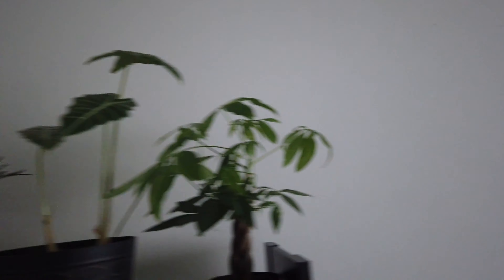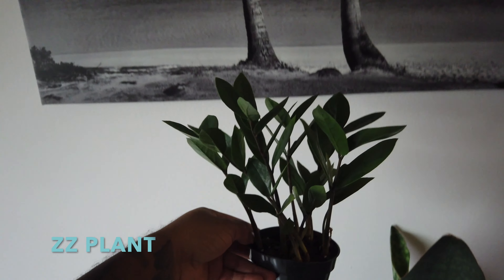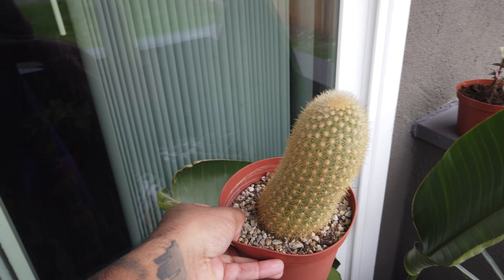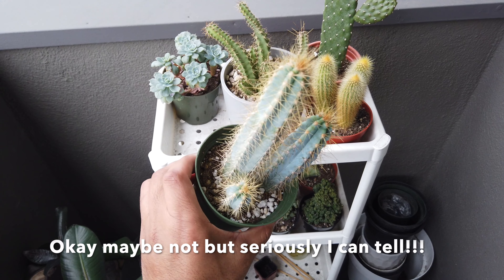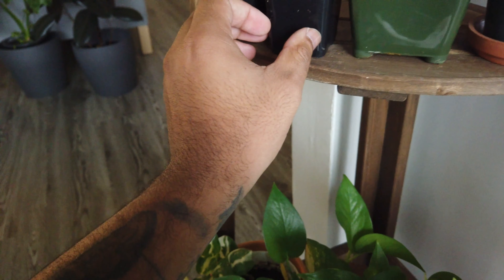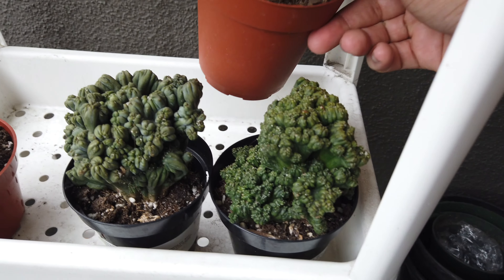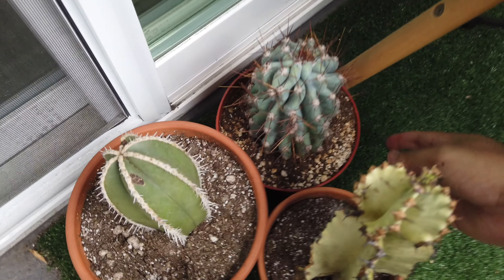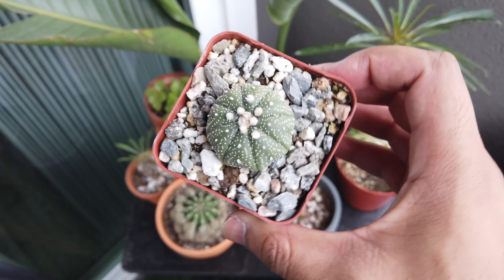Plant Haul | November 2019